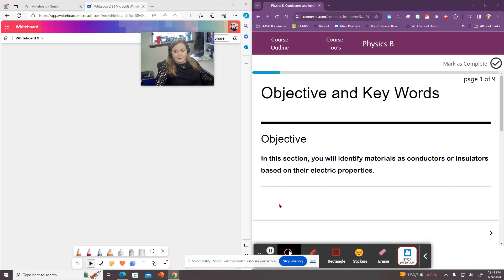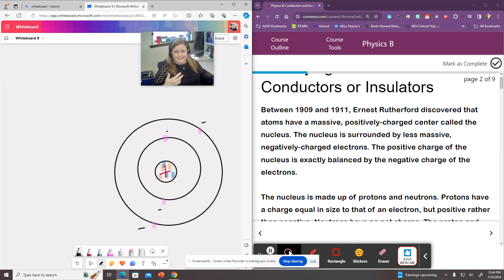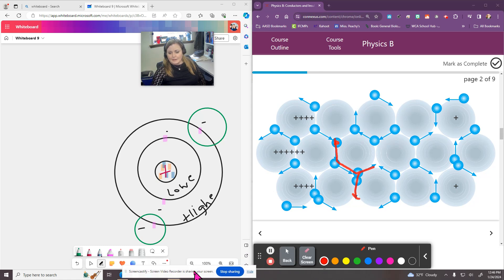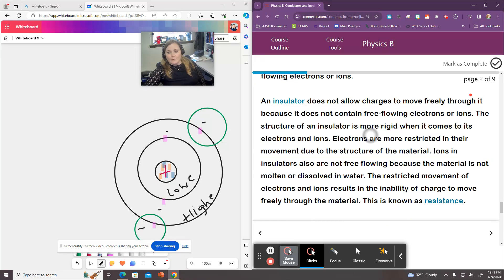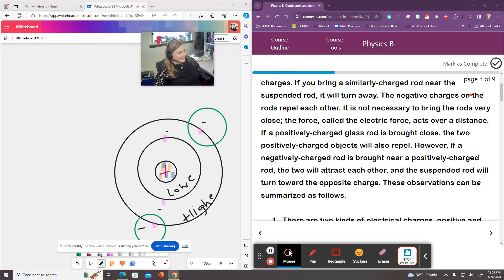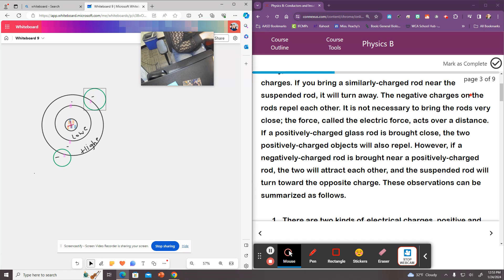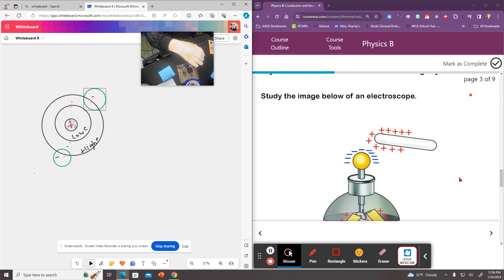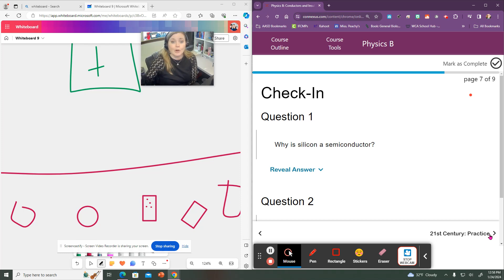WCA Physics B: Unit 3, Lesson 2--Conductors and Insulators